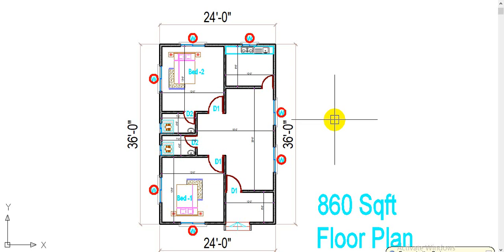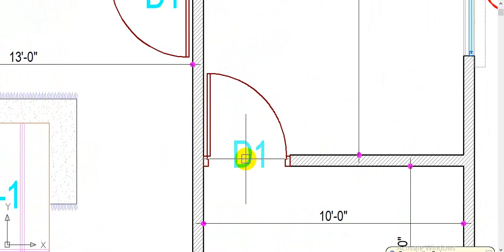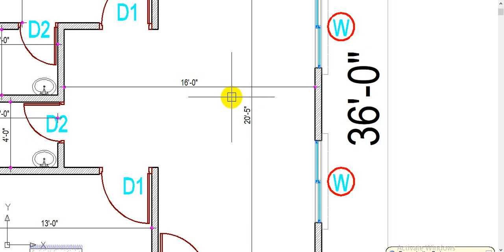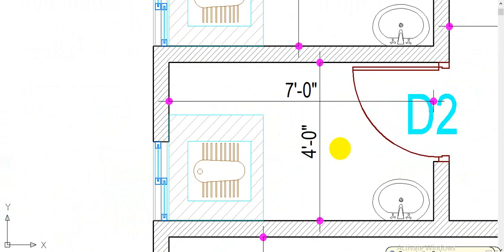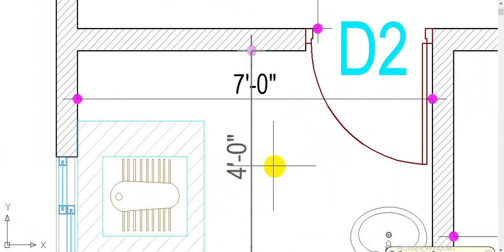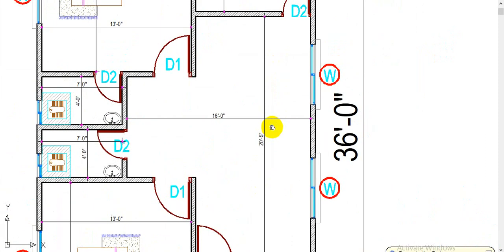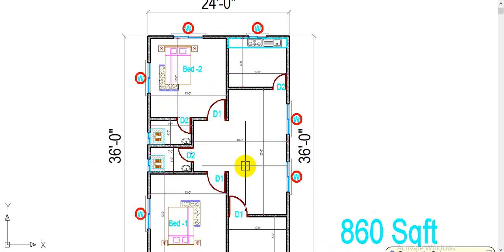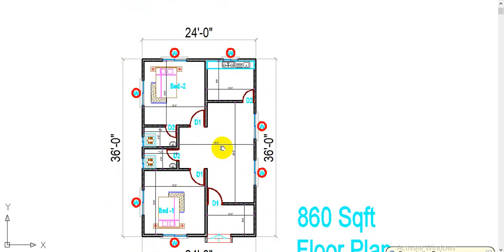24 x 36 sqft house plan II 24 x 36 ghar ka naksha II 24 x 36 house design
24 x 36 house plan
24 x 36 ghar ka naksha
24 x 36 home design
24 x 36 ghar ka naksha ||24 x 36 house design
24 x 36 ghar ka naksha ||24 x 36घर का डिज़ाइन ||24 x 36 घराची रचना
24 x 36 বাড়ির নকশা || 24 x 36 ఇంటి డిజైన్ ||24 x 36 வீட்டின் வடிவமைப்பு

24 x 36 simple house plan ,24 x 36 ghar ka naksha, 2 bhk house plan, 3 bed room home design, 24 x 36 house plan, 24 x 36 house plan east facing ,24 x 36house plan north facing,24 x 36 house plan west facing, 24 x 36 duplex house plan, 24 x 36 house plans south facing ,24 x 36  house plan, 24 x 36 house design

 Hello friends I am Ontor. I am giving you free advice I will Give you a lot of good advice which will help a lot in building your house .

 The videos you are watching on my channel, I am uploading these videos just to give you an idea, These drawings are made just to give an idea and not to challenge anyone. I will give you just a proposal drawing. All idea mentioned in the video is to help people only.

आप मेरे चैनल पर जो वीडियो देख रहे हैं, मैं ये वीडियो सिर्फ आपको एक विचार देने के लिए अपलोड कर रहा हूं, ये चित्र सिर्फ एक विचार देने के लिए बनाए गए हैं, किसी को चुनौती देने के लिए नहीं। मैं आपको सिर्फ एक प्रस्ताव की ड्राइंग दूंगा। वीडियो में उल्लिखित सभी विचार केवल लोगों की मदद करने के लिए हैं

آپ میرے چینل پر جو ویڈیوز دیکھتے ہیں، میں یہ ویڈیوز آپ کو اندازہ لگانے کے لیے اپ لوڈ کرتا ہوں، یہ خاکے صرف ایک آئیڈیا دینے کے لیے ہیں کسی کو چیلنج کرنے کے لیے نہیں۔ میں آپ کو صرف ایک تجویز کا نقشہ دے رہا ہوں۔ ویڈیو میں بتائے گئے تمام خیالات لوگوں کی مدد کے لیے ہیں۔

আপনি আমার চ্যানেলে যে ভিডিওগুলি দেখছেন, আমি এই ভিডিওগুলি আপলোড করছি শুধুমাত্র আপনাকে একটি ধারণা দেওয়ার জন্য, এই অঙ্কনগুলি শুধুমাত্র একটি ধারণা দেওয়ার জন্য এবং কাউকে চ্যালেঞ্জ করার জন্য নয়। আমি আপনাকে শুধু একটি প্রস্তাব অঙ্কন দিব. ভিডিওতে উল্লিখিত সমস্ত ধারণা শুধুমাত্র মানুষকে সাহায্য করার জন্য

तुम्ही माझ्या चॅनेलवर जे व्हिडिओ पाहत आहात, मी हे व्हिडिओ तुम्हाला कल्पना देण्यासाठी अपलोड करत आहे, ही रेखाचित्रे केवळ कल्पना देण्यासाठी बनवली आहेत आणि कोणालाही आव्हान देण्यासाठी नाहीत. मी तुम्हाला फक्त एक प्रस्ताव रेखाचित्र देईन. व्हिडिओमध्ये नमूद केलेली सर्व कल्पना केवळ लोकांना मदत करण्यासाठी आहे.

మీరు నా ఛానెల్‌లో చూస్తున్న వీడియోలు, నేను ఈ వీడియోలను అప్‌లోడ్ చేస్తున్నాను, మీకు ఒక ఆలోచన ఇవ్వడానికి, ఈ డ్రాయింగ్‌లు కేవలం ఆలోచన ఇవ్వడానికి మాత్రమే మరియు ఎవరినీ సవాలు చేయడానికి కాదు. నేను మీకు ప్రతిపాదన డ్రాయింగ్ మాత్రమే ఇస్తాను. వీడియోలో పేర్కొన్న ఆలోచన అంతా ప్రజలకు సహాయం చేయడమే.

எனது சேனலில் நீங்கள் பார்க்கும் வீடியோக்கள், உங்களுக்கு ஒரு யோசனையை வழங்குவதற்காக நான் இந்த வீடியோக்களை பதிவேற்றுகிறேன், இந்த வரைபடங்கள் ஒரு யோசனையை வழங்குவதற்காகவே அன்றி யாருக்கும் சவால் விடுவதற்காக அல்ல. நான் உங்களுக்கு முன்மொழிவு வரைபடத்தை மட்டுமே தருகிறேன். வீடியோவில் குறிப்பிடப்பட்டுள்ள அனைத்து யோசனைகளும் மக்களுக்கு உதவும் வகையில் உள்ளன.

നിങ്ങൾ എന്റെ ചാനലിൽ കാണുന്ന വീഡിയോകൾ, നിങ്ങൾക്ക് ഒരു ആശയം നൽകാനാണ് ഞാൻ ഈ വീഡിയോകൾ അപ്‌ലോഡ് ചെയ്യുക, ഈ ഡ്രോയിംഗുകൾ ഒരു ആശയം നൽകാനാണ്, ആരെയും വെല്ലുവിളിക്കാനല്ല. ഞാൻ നിങ്ങൾക്ക് ഒരു പ്രൊപ്പോസൽ ഡ്രോയിംഗ് തരാം. വീഡിയോയിൽ പരാമർശിച്ചിരിക്കുന്ന എല്ലാ ആശയങ്ങളും ആളുകളെ സഹായിക്കുക എന്നതാണ്.